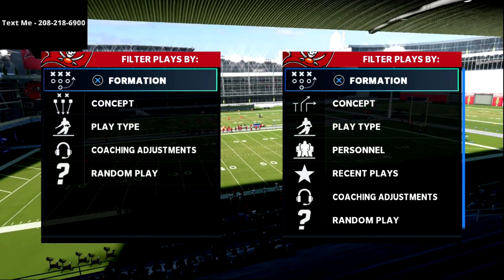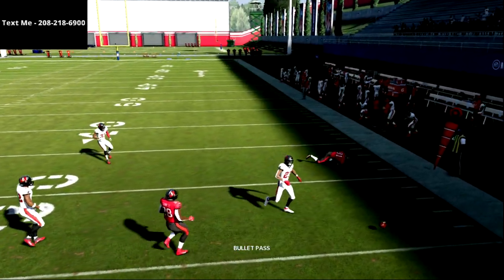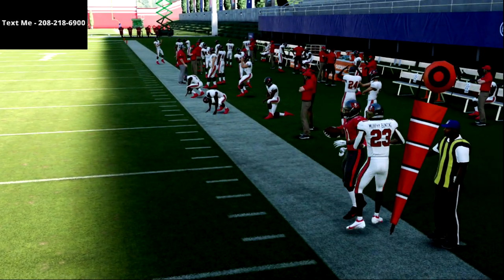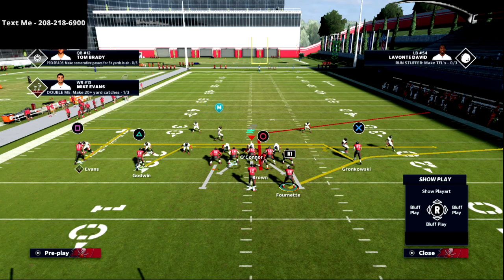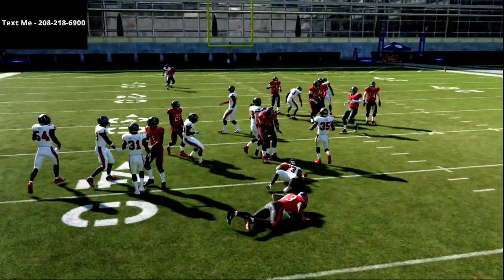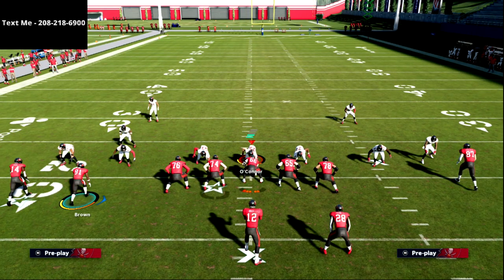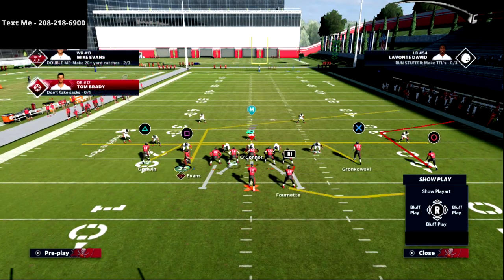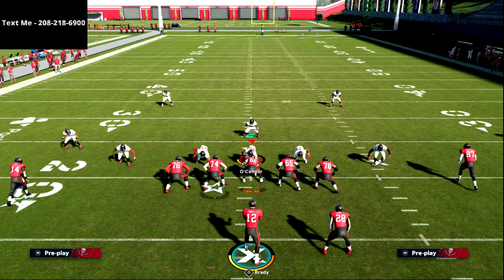Madden 22 Training Camp| This Motion Snap Changes The Game For the Mesh Concept